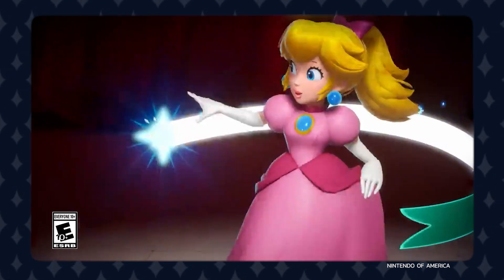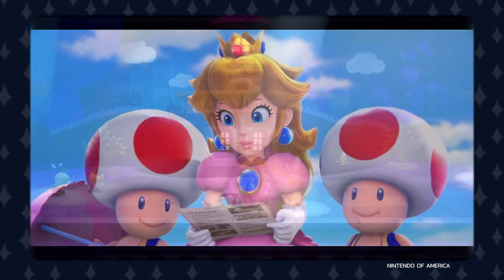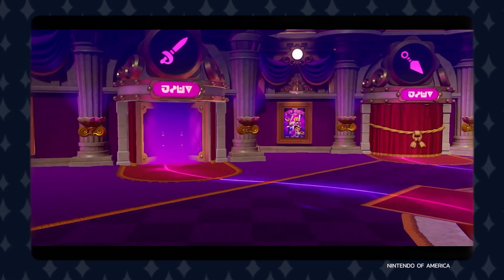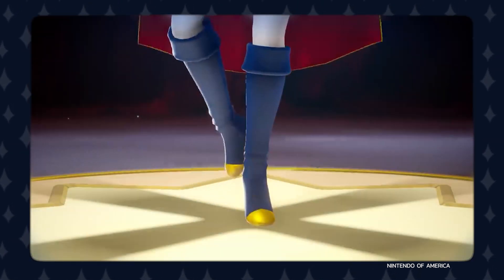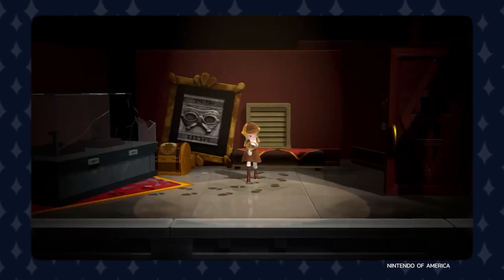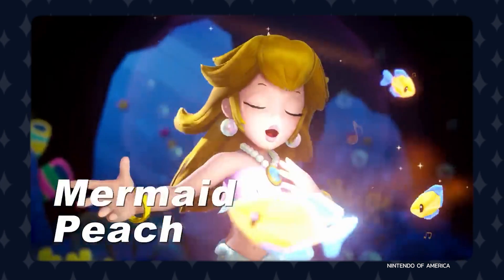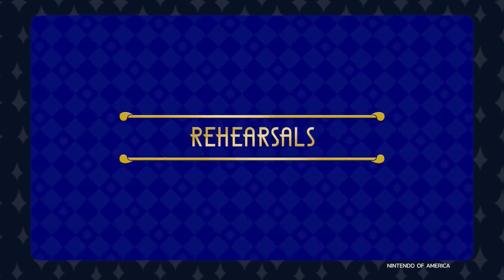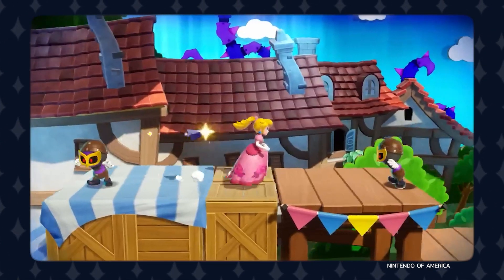Everything You SHOULD Know About Princess Peach: Showtime!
Princess Peach: Showtime! Releases TOMORROW March 22, 2024 - Here is everything we think you SHOULD know before you buy, or just incase you're interested!

✨ Video Credits:
Video produced and directed by: DaveAce.
Assistance provided by SynMania.

🌟 Stay in our Galaxy! 🌟